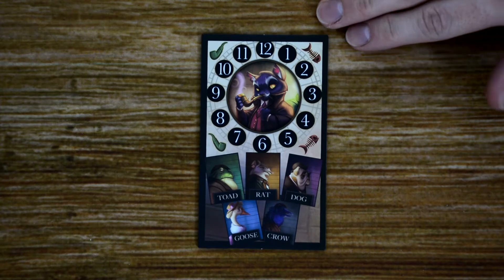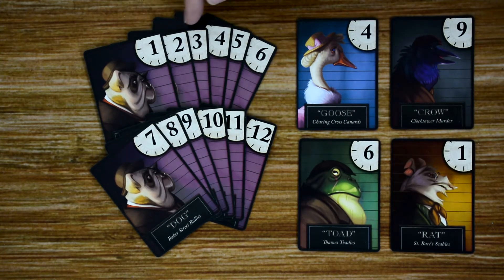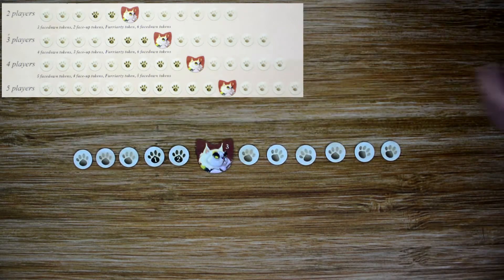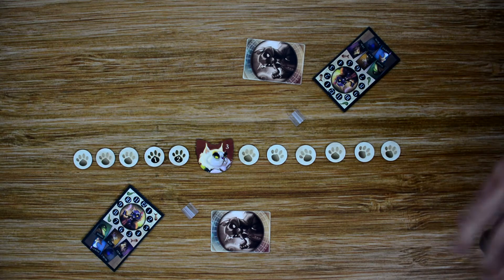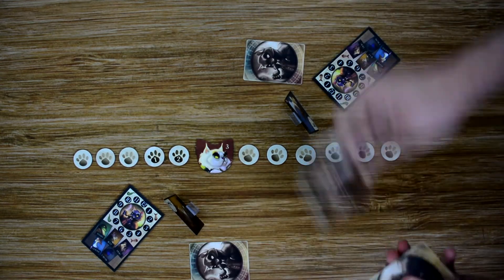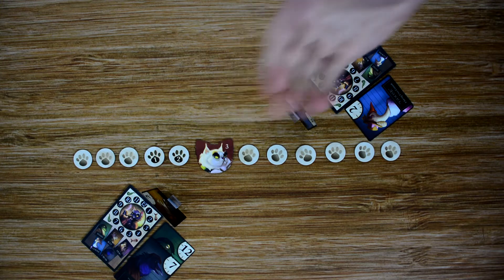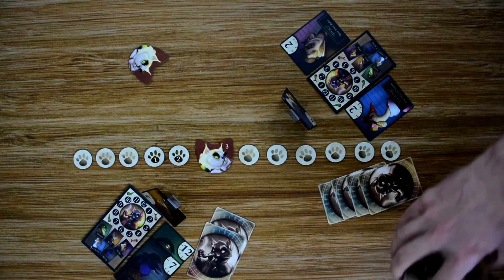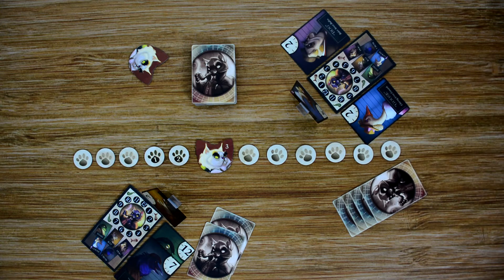Learn to Play Purrrlock Holmes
In this video I will teach you how to play including: Setup, player turn, game play breakdown, and end game conditions.

Game type: Deduction and point collection
Run time: 30-45mins
Learning Curve: easy, a turn or two
Number of players: 2-5
Designers: Stephen Sauer
Publisher: IDW Games